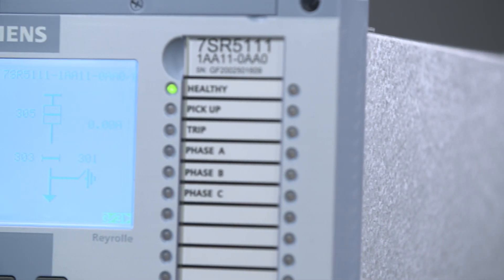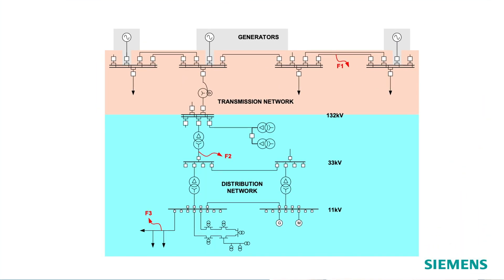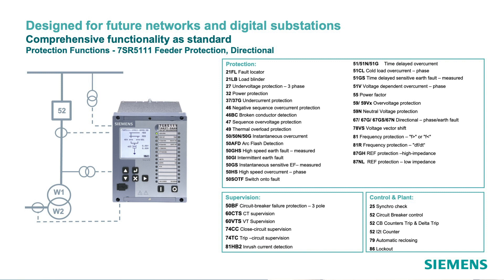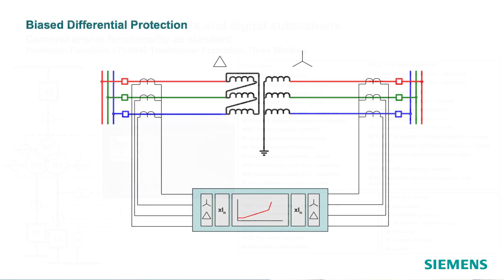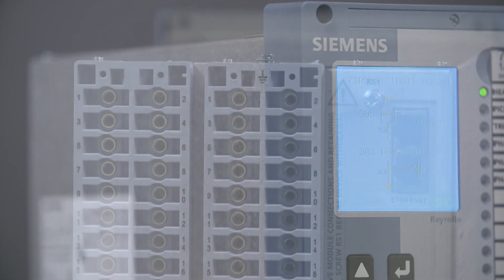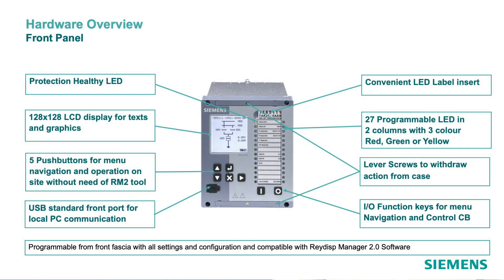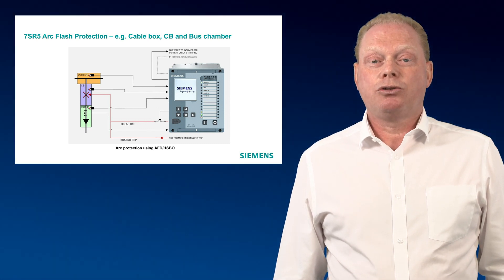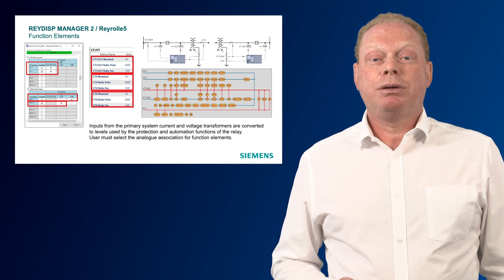Protection User Conference | World of Energy Automation | Bruce Watson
Protection applications for distribution grids with Reyrolle 5
The new Reyrolle 5 electrical protection platform and how it is ideal for your distribution network protection applications is shown. The main applications for the Reyrolle 5 are overcurrent and earth fault protection, transformer protection and motor protection in electricity substations. A wide range of protection functions, Ethernet communications, control functionality, instrumentation, data acquisition & recording and monitoring functions move Reyrolle 5 toward digital substation solutions.